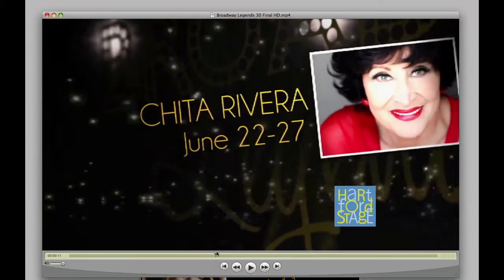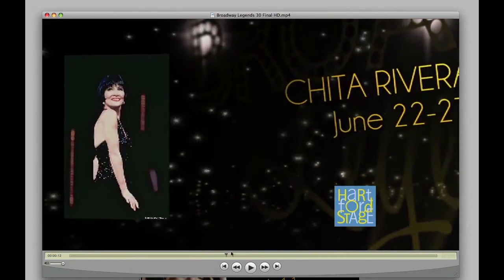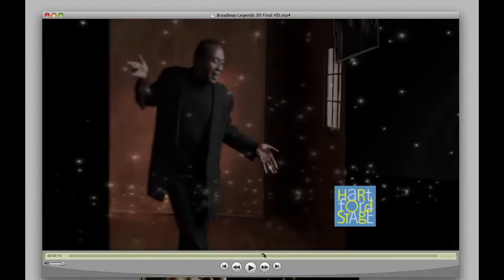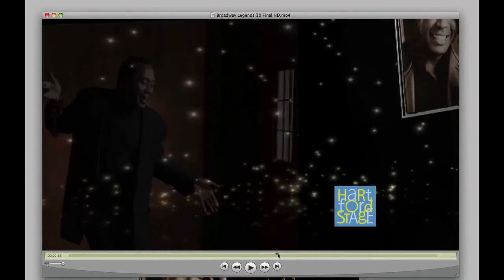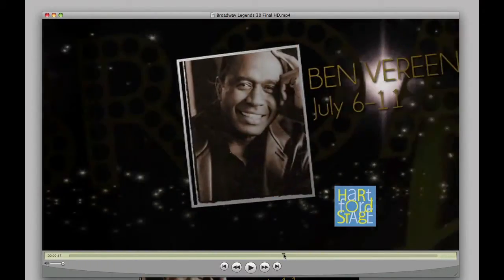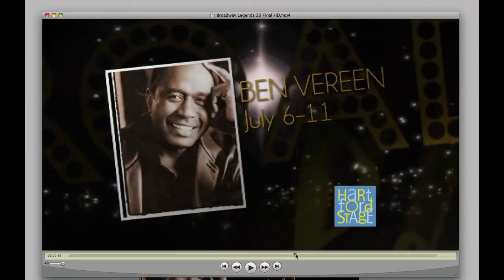In the Studio: Animate Your Print Poster With 3D Motion Graphics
Miceli Productions HD takes us 'In The Studio' to learn a little about 3D motion graphics using the recent Hartford Stage Broadway Legends TV Commercial which aired during the 2010 Tony Awards.  Hear Mike Miceli demonstrate how a simple print poster can be animated into new media for broadcast.